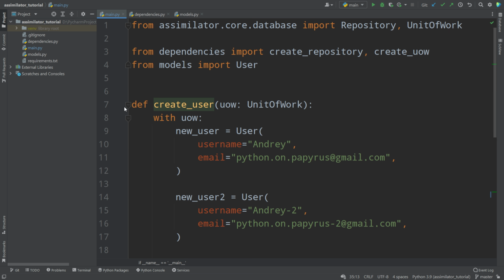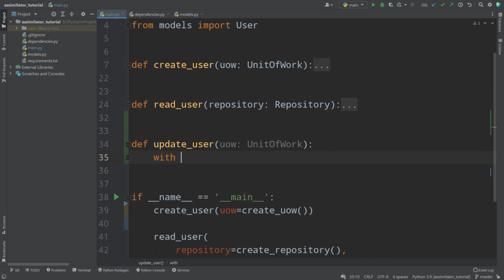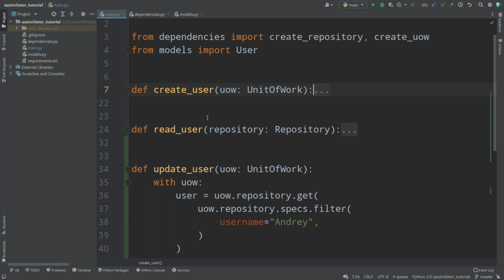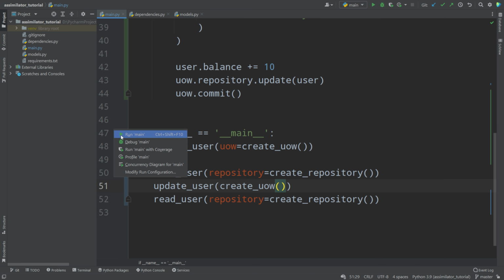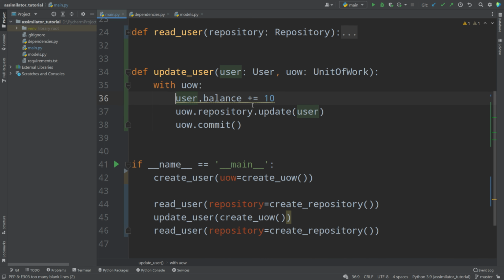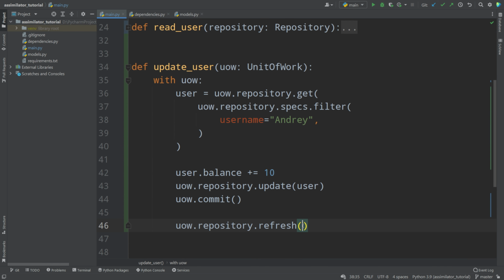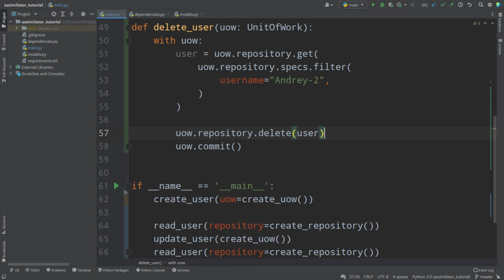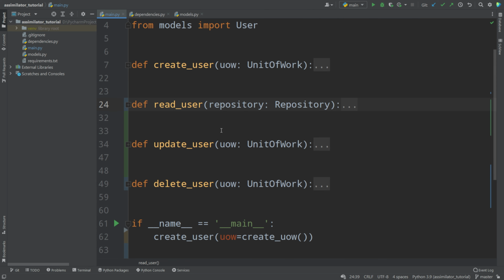PyAssimilator Tutorial #4. Python coding tutorial